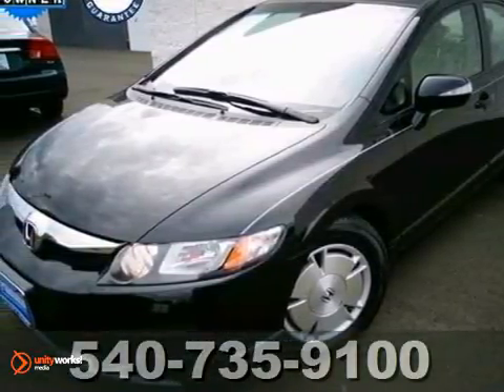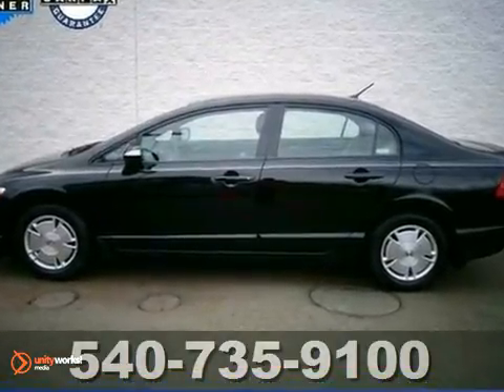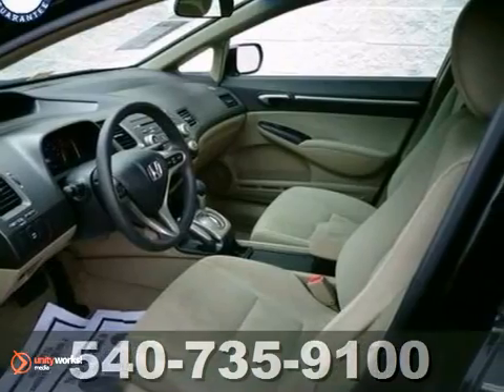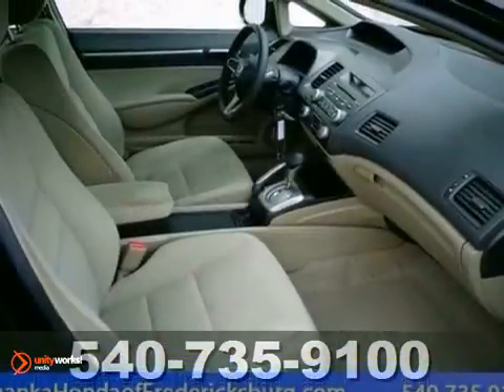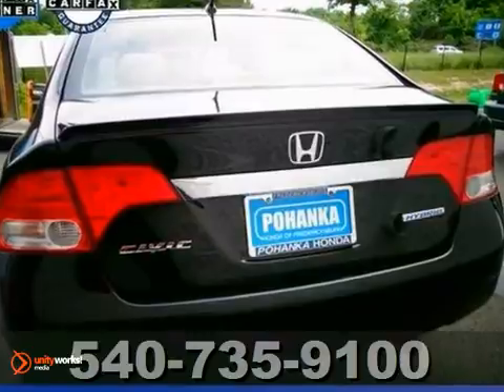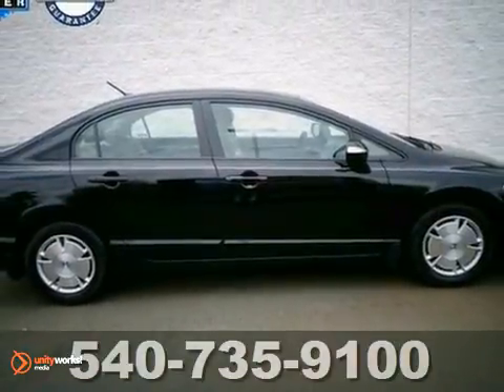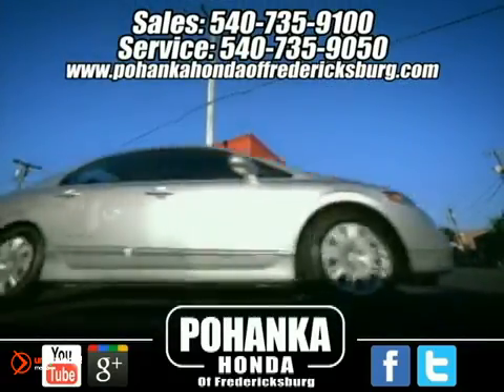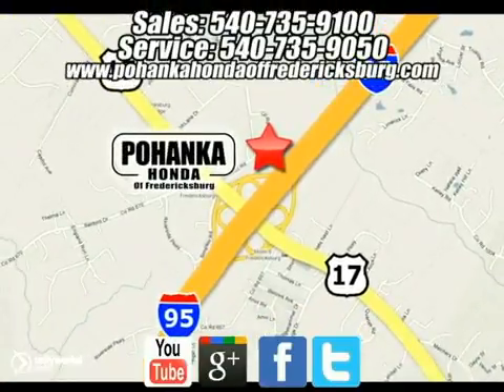2009 Honda Civic FCS009713A in Fredericksburg VA Richmond, - SOLD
SOLD - If you are looking for real value on a great used car, Pohanka Honda of Fredericksburg VA invites you to call and make an appointment to view this 2009 Honda Civic, stock# FCS009713A. We are conveniently located near Fredericksburg VA Richmond, VA and known for our great selection, reliability and quality. Call to take a look at this 2009 Honda Civic today.

60 South Gateway Drive
Fredericksburg VA Richmond VA, 22406